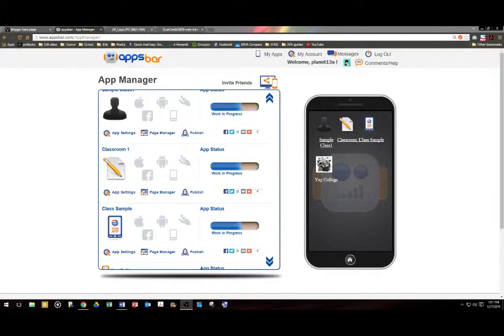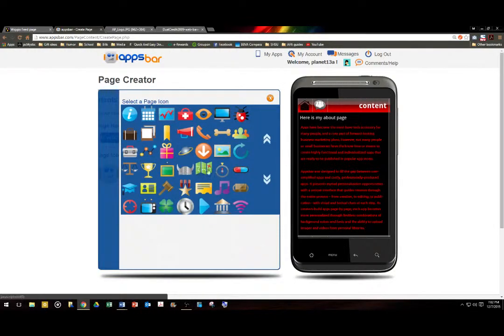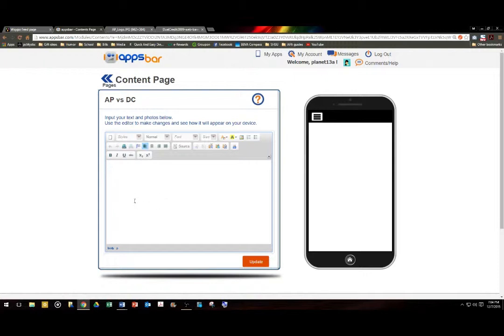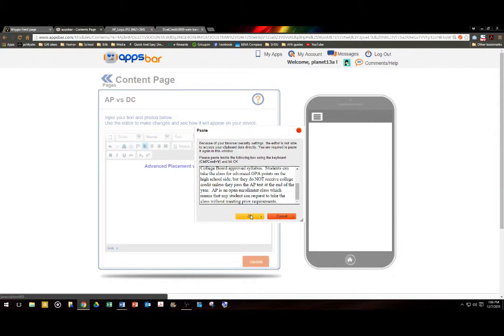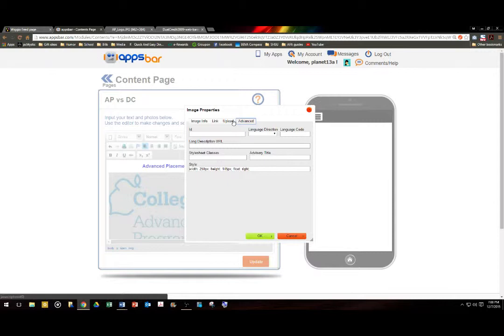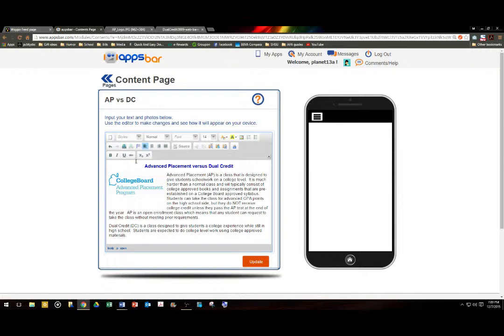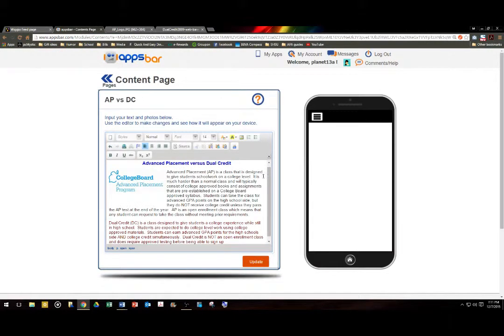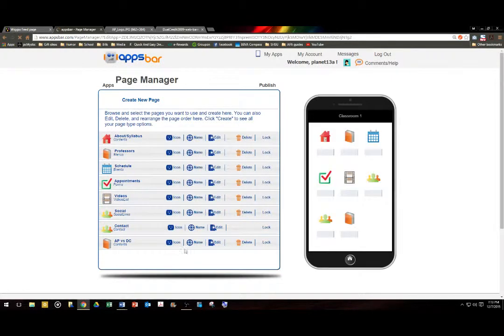App Tutorial- Adding Custom Content